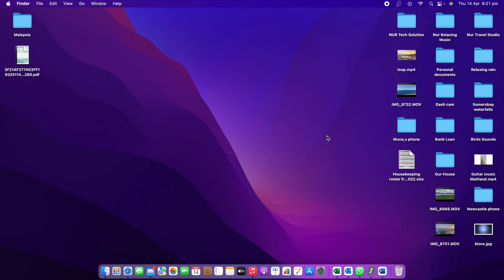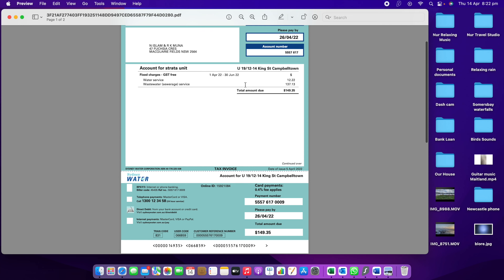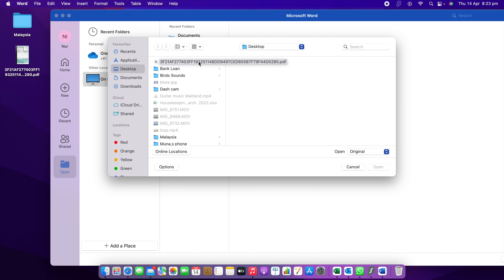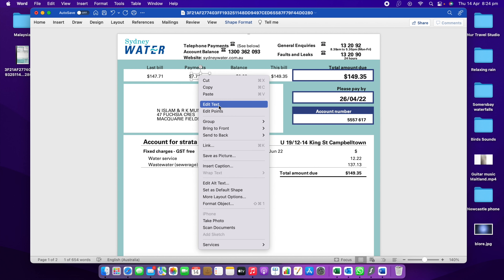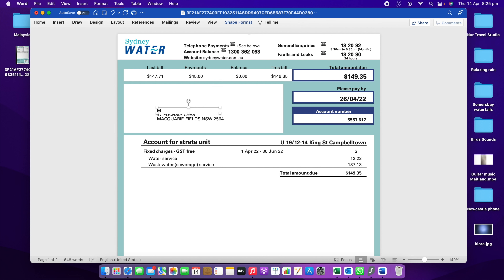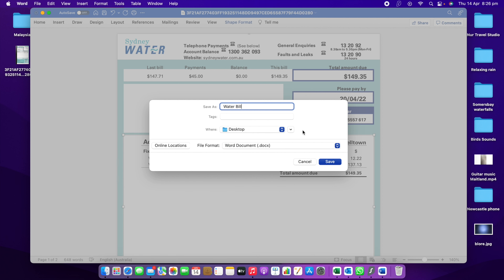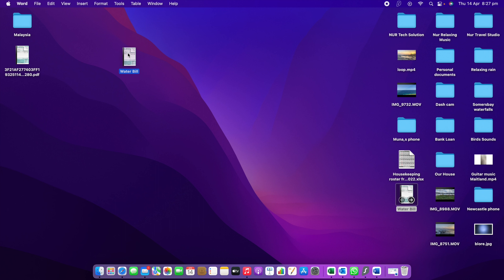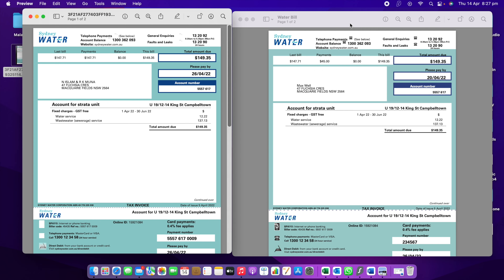How To Edit PDF Files Completely Free in Bangla 2022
This is the most easiest and effective way to edit PDF files in 2022 ( Bangla version). Please watch the whole video.